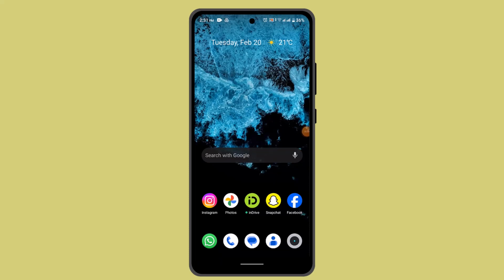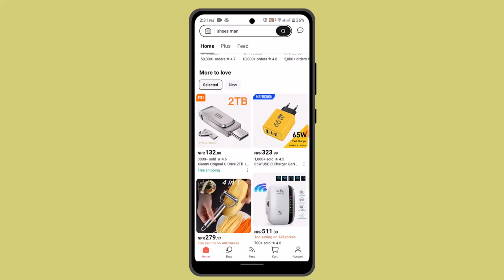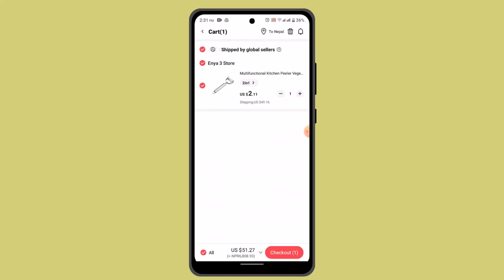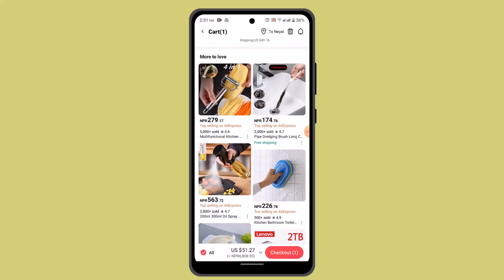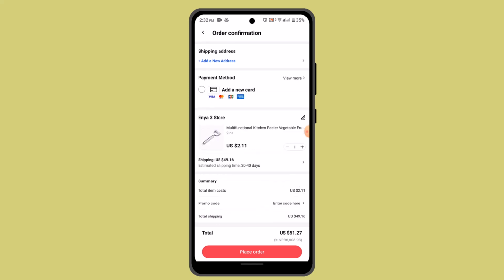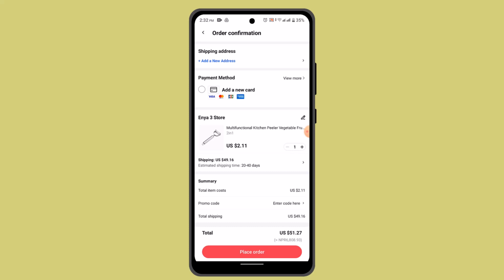How To Use Coin In Aliexpress !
This Video Is based on How you can Use Coin In Aliexpress.

Chapters / Timestamps
0:00 Introd
0:12 Use Coin In Aliexpress
1:15 Outro